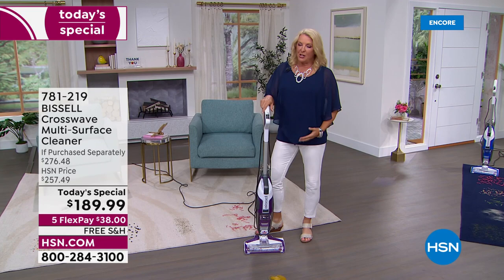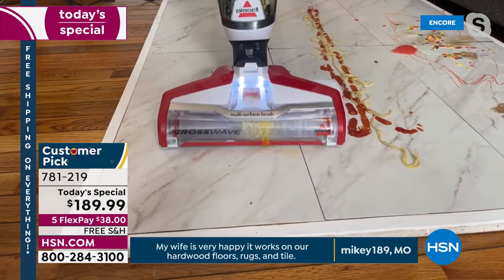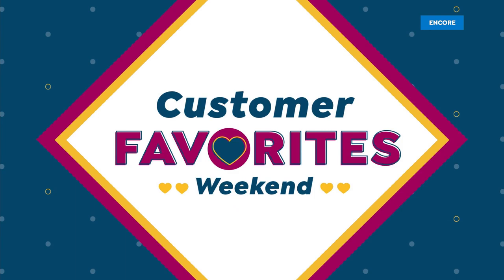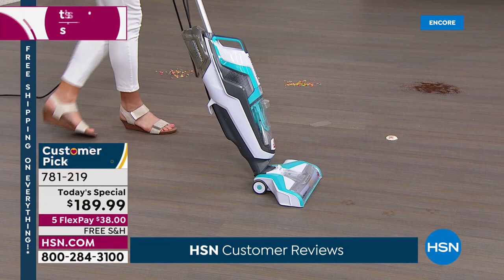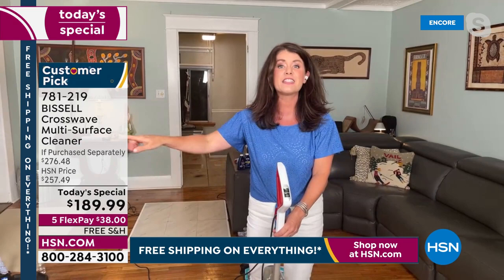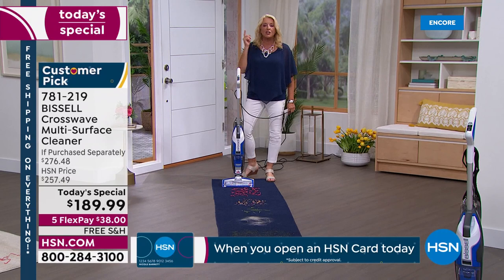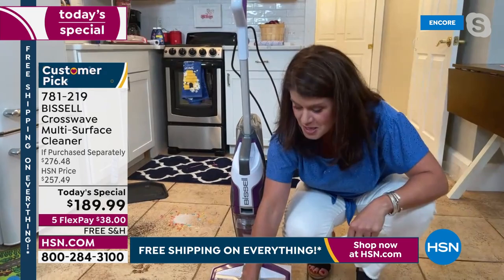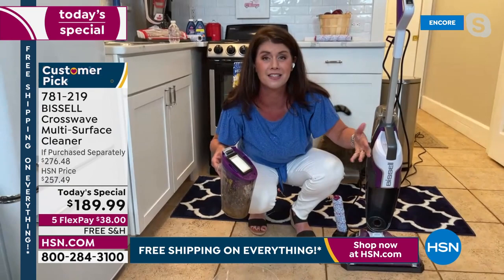HSN | Bissell Cleaning 04.09.2022 - 02 AM